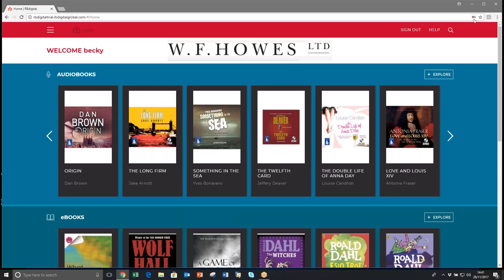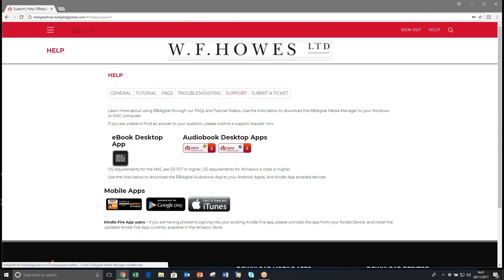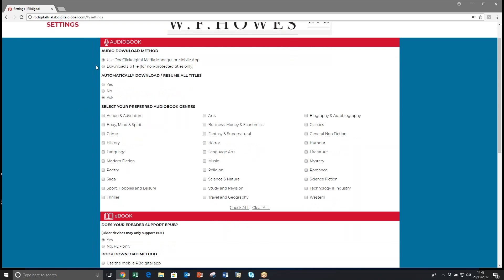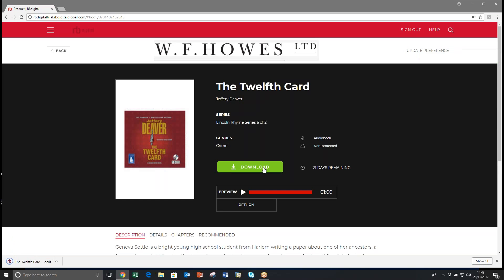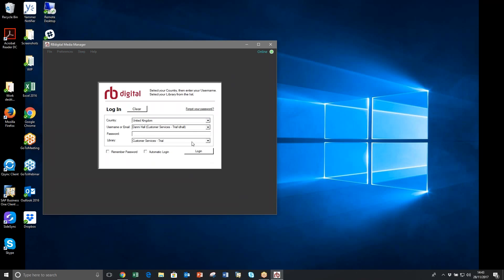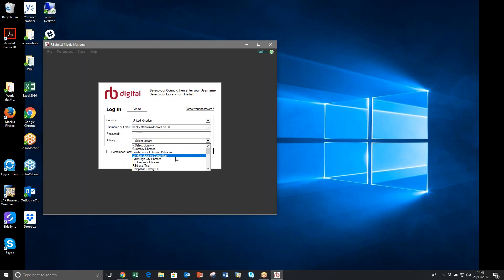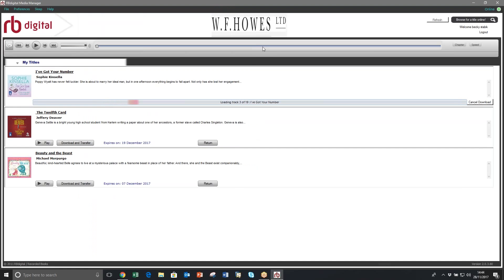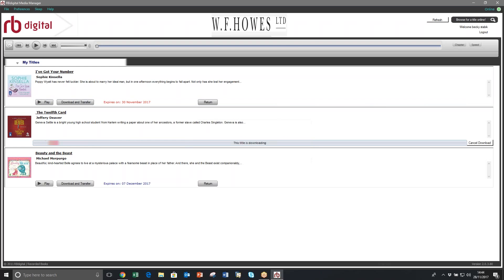Checking out and listening to audiobooks using the Media Manager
Find out how to check out and listen to audiobooks using the RBdigital Media Manager.